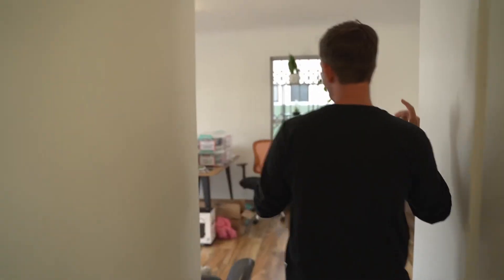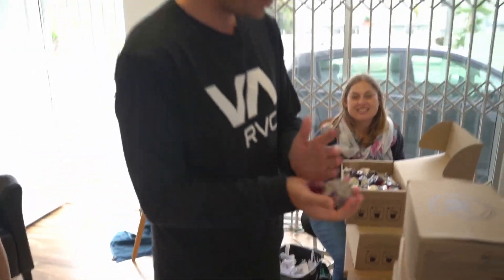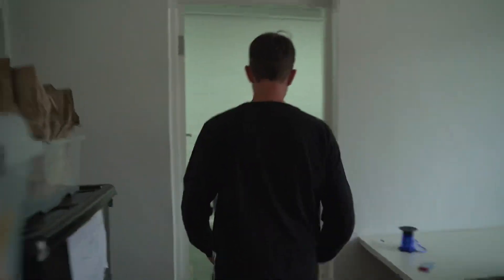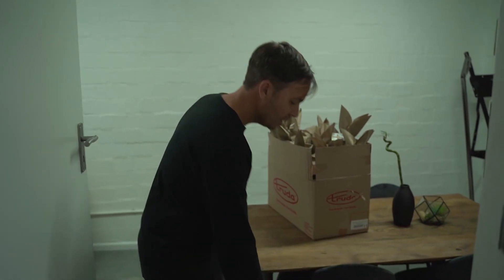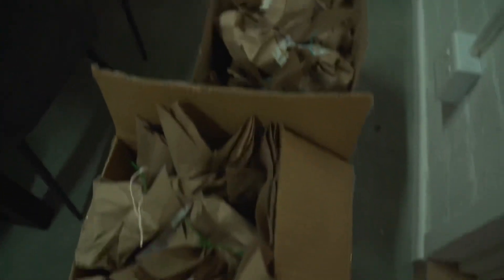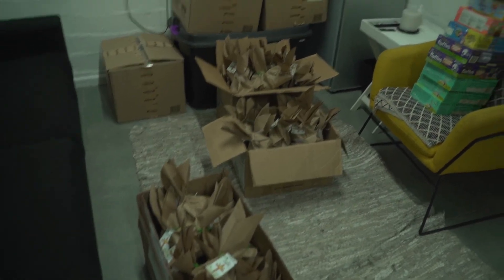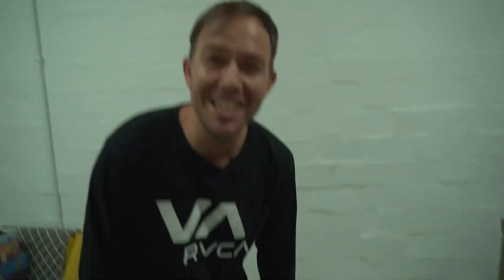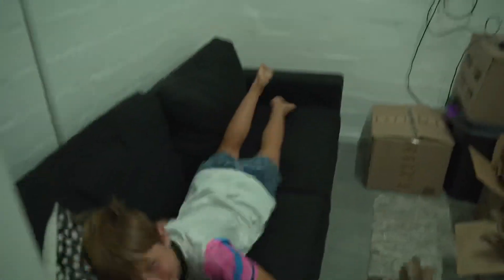What Easter 2023 looks like for a church staff | vlog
A quick look into the plans for Easter on a church staff, and why its so important.

WHO AM I:

I love building God’s Church in Cape Town, and my desire is to see Cape Town become a city for Christ. I want to see people encounter God, be established in a Biblical community where they can flourish, and be empowered to serve God’s purpose for their lives. I help people find life and purpose in Jesus. I am the lead pastor of Revive Church based in Cape Town, South Africa.